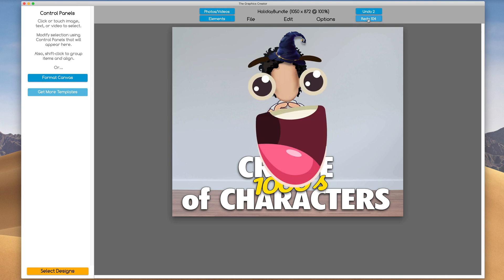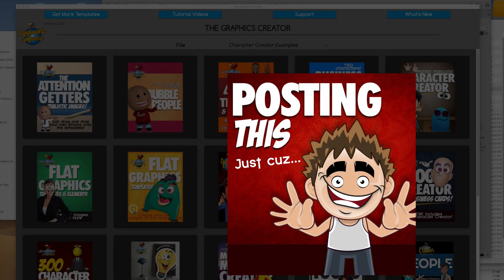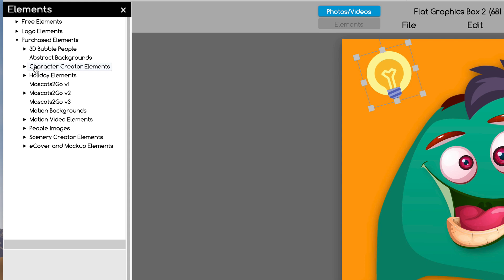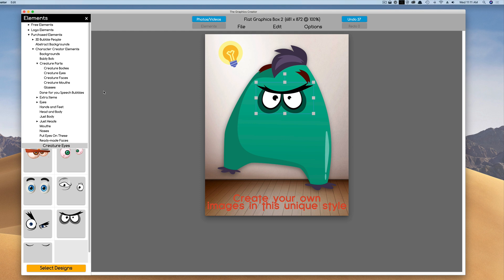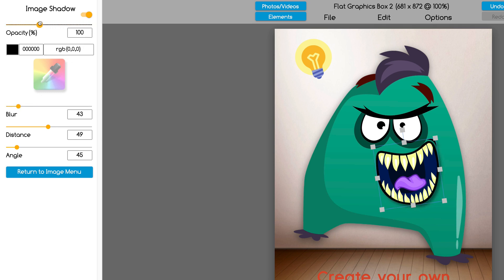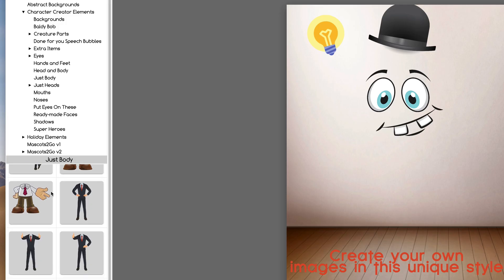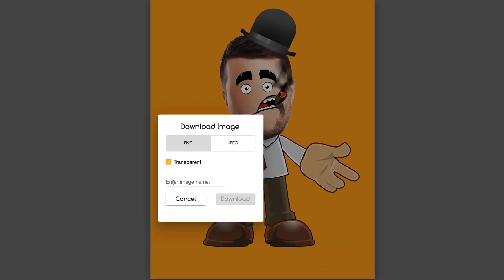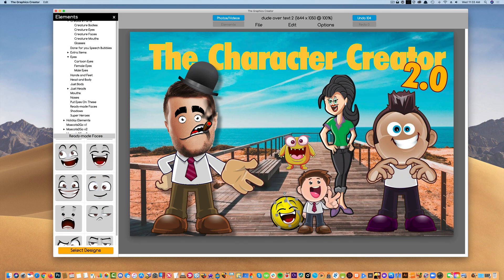Introducing: The Character Creator 2.0 by Laughingbird Software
Over 1,100 'mascot character creating' elements you can use to build your perfect mascot character! Drag hundreds of eyes, mouths... body parts, extra images like Hats and Glasses over and build a custom graphic!

Over 1,000 possible combinations!